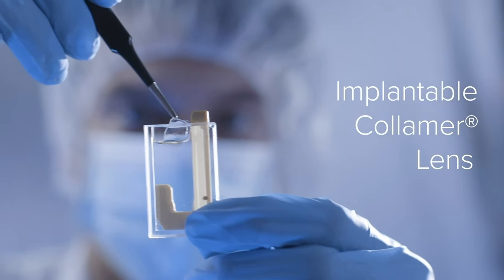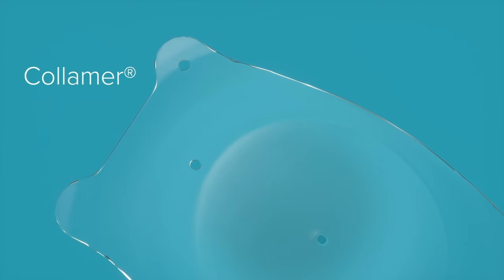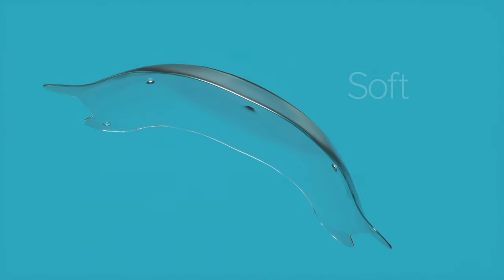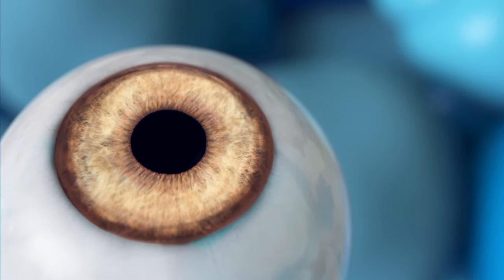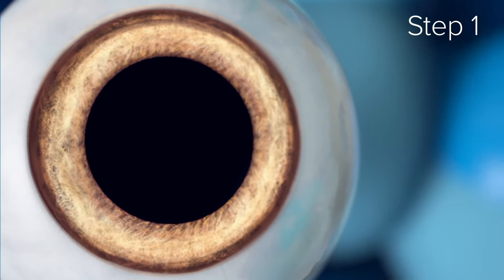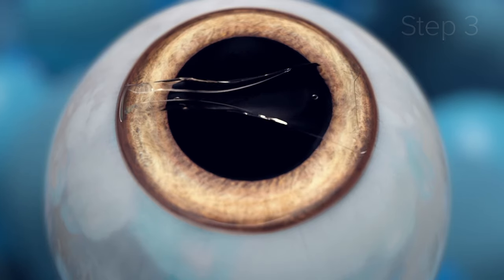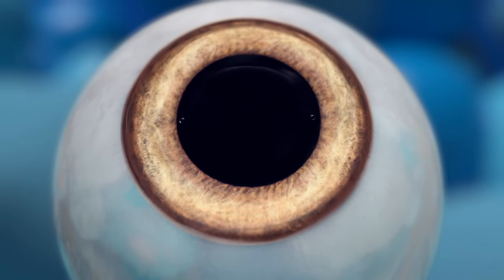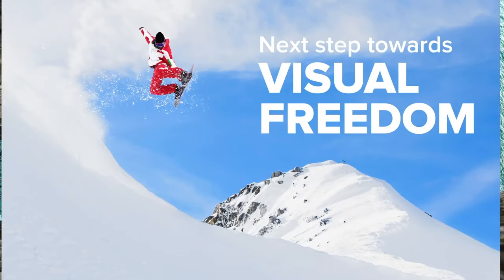How does the ICL (Implantable contact lens) procedure work?